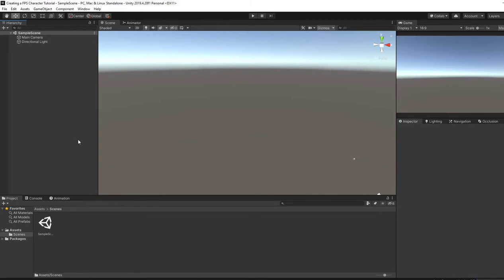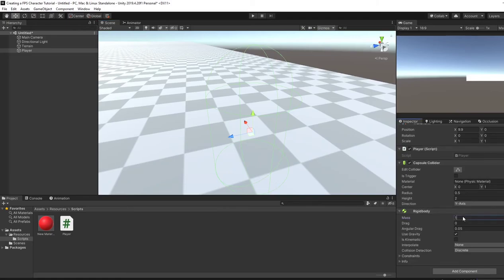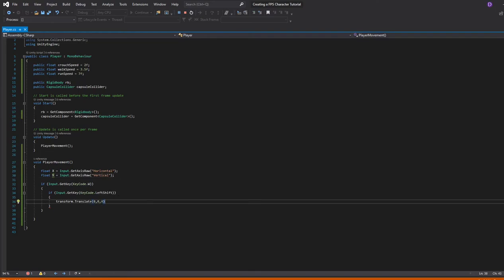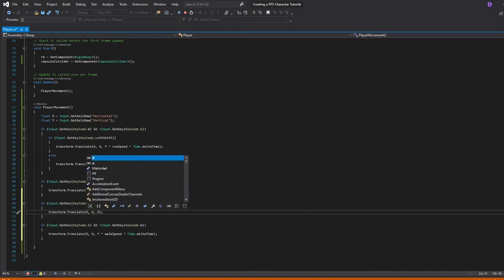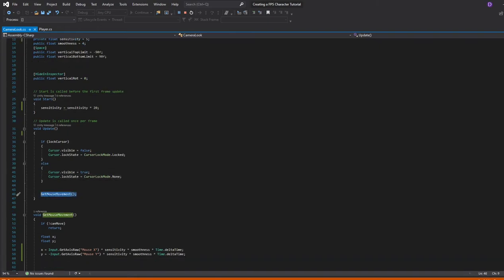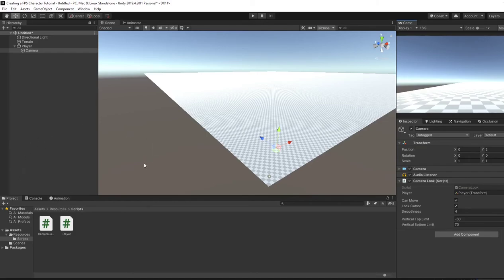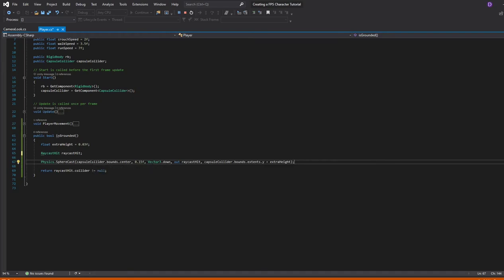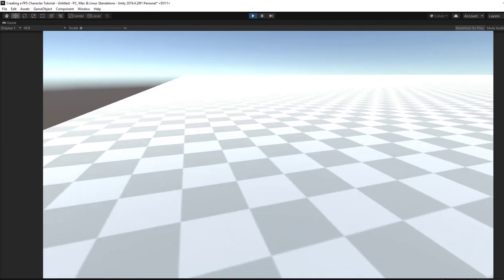Creating a First Person Character | Unity 3D Tutorial Part 1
This video is the first part on how to create a fps character controller, in this part we cover the movement of the player, movement of the camera, running and jumping, next video we will cover crouching and footstep system. I hope you all like the video, and that it helps with your game.